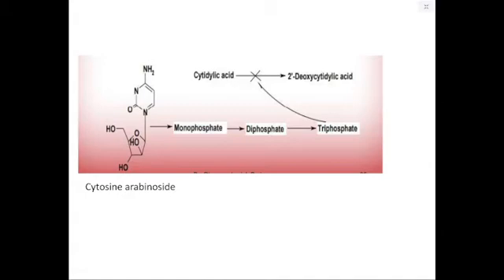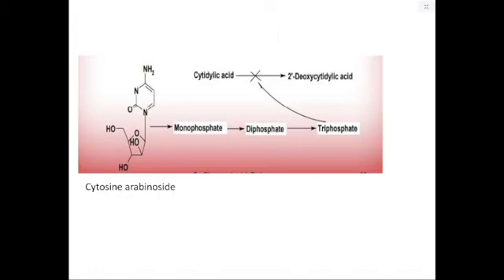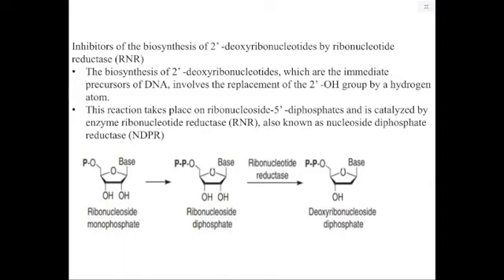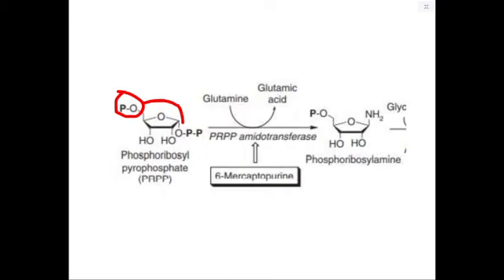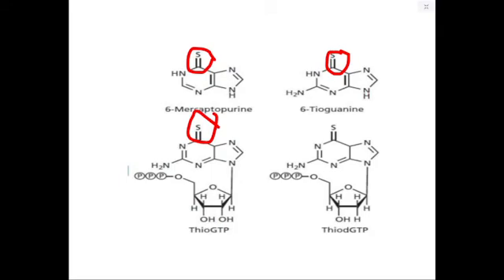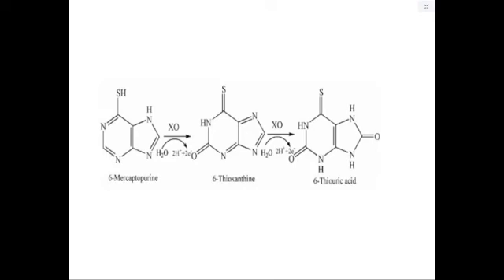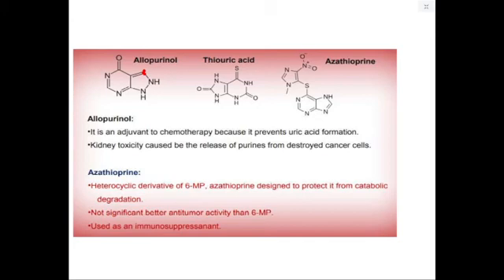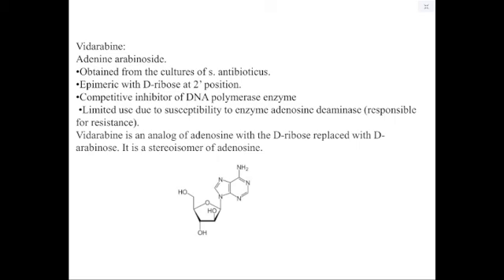Lesson 3B - Anticancer